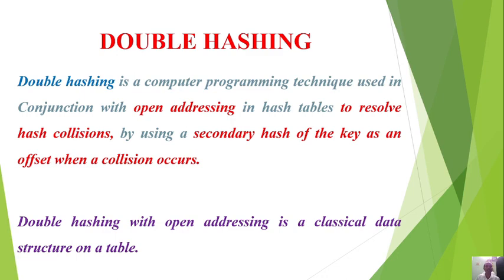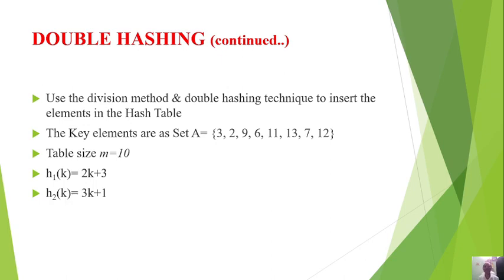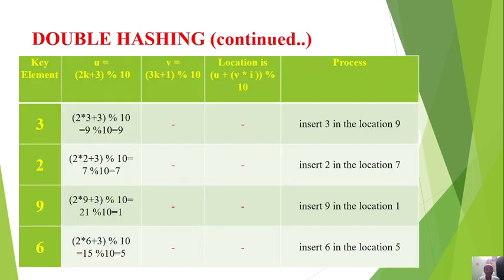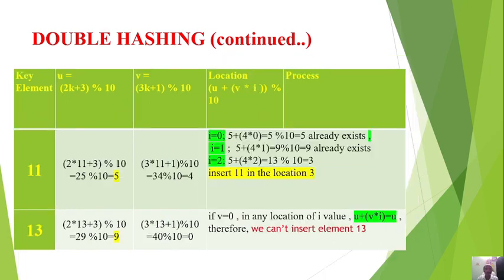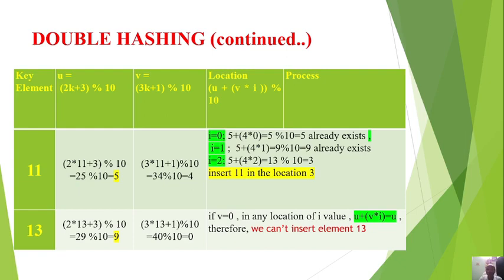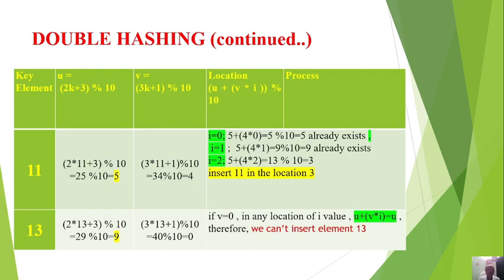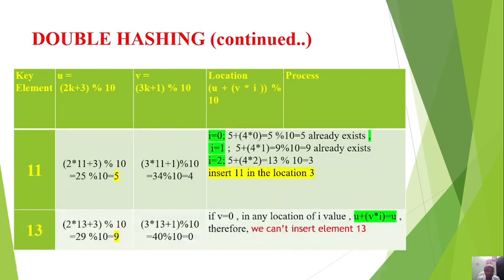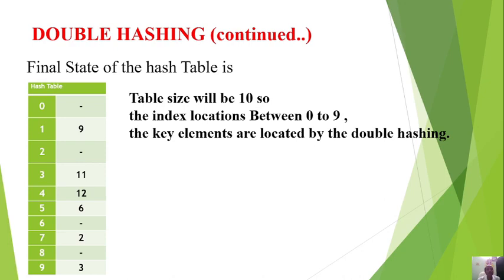Double Hashing Method Hashing Function